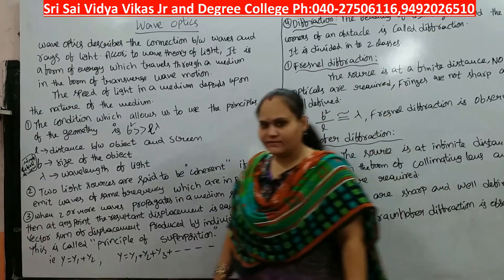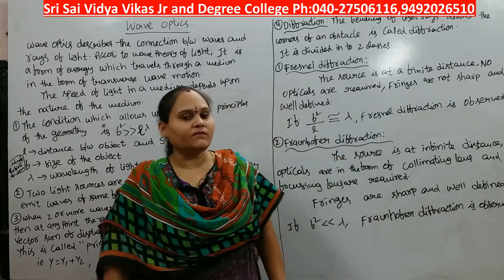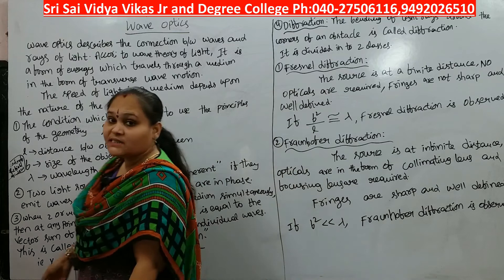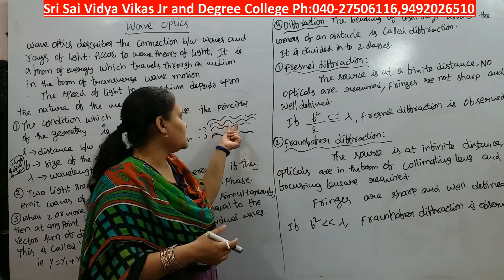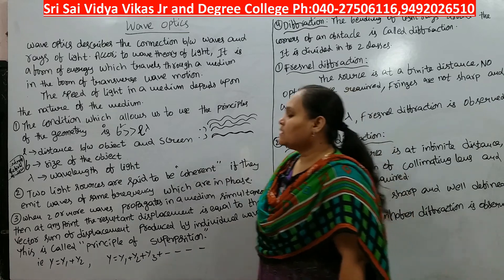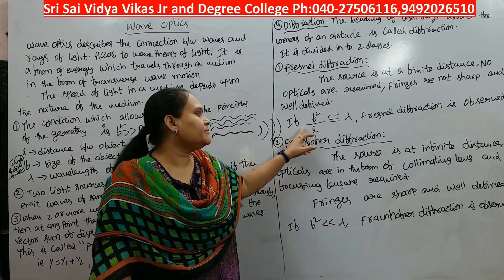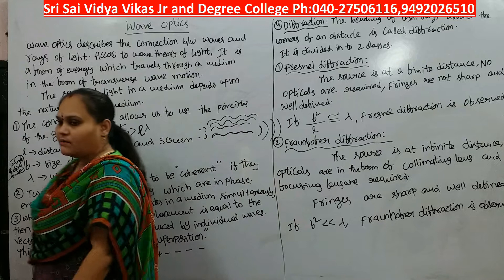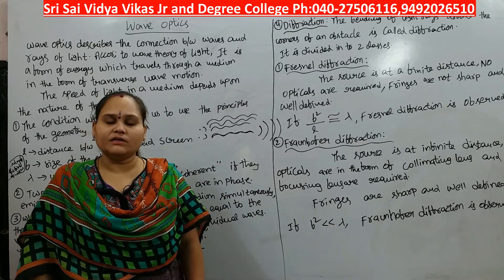1 Wave optics class 1 (Physics Inter 2nd Yr MPC,BIPC)